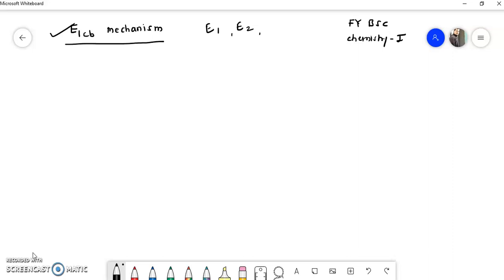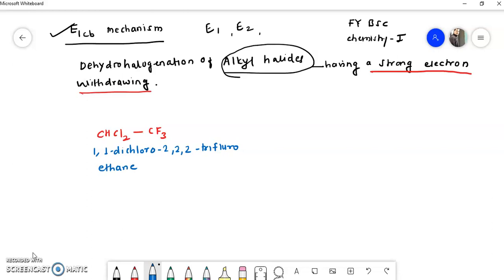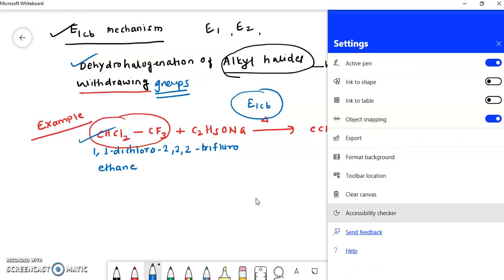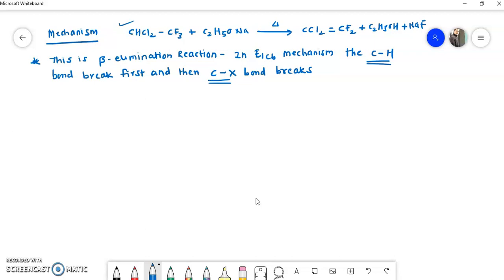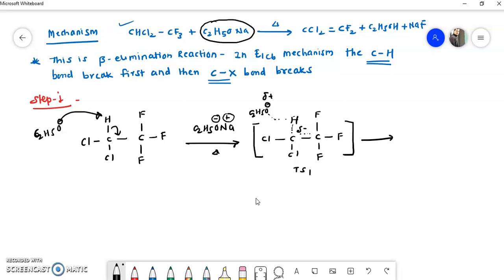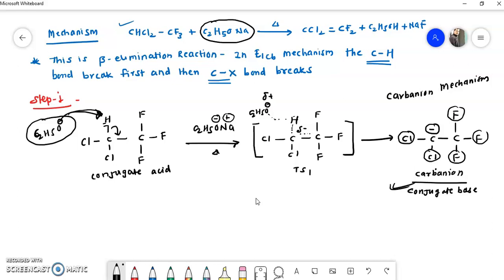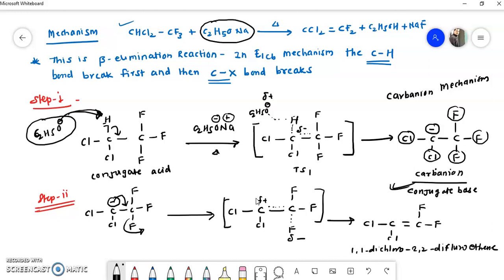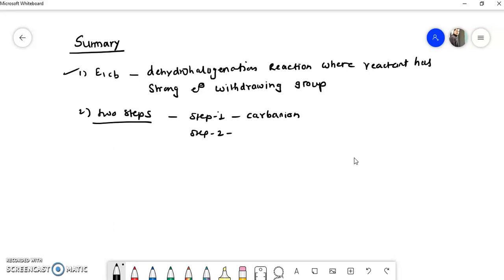E1cb mechanism | e1cb elimination reaction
E1cb mechanism